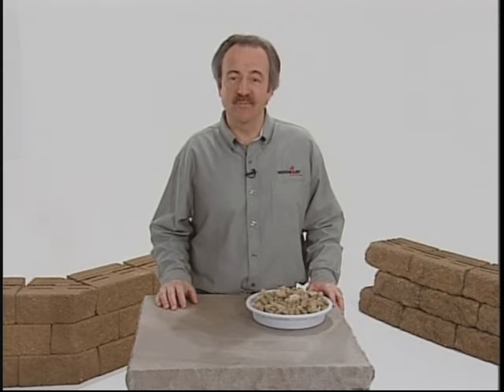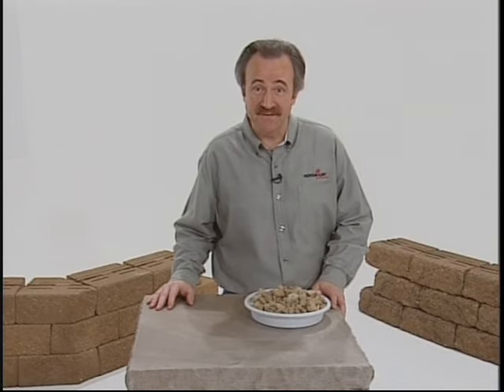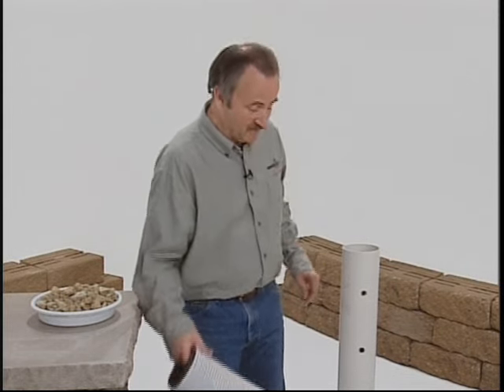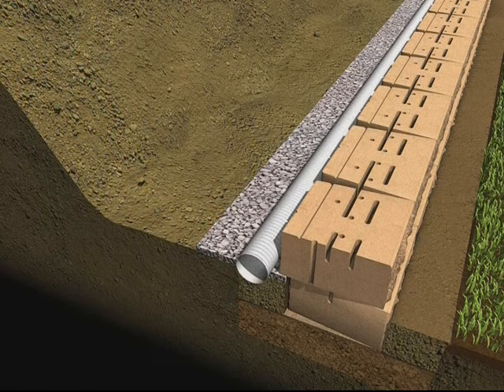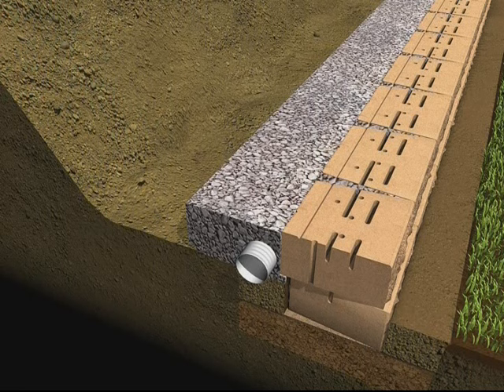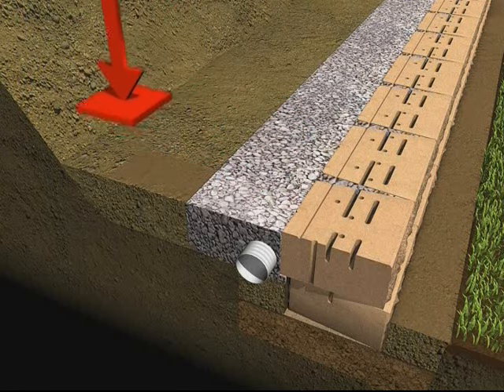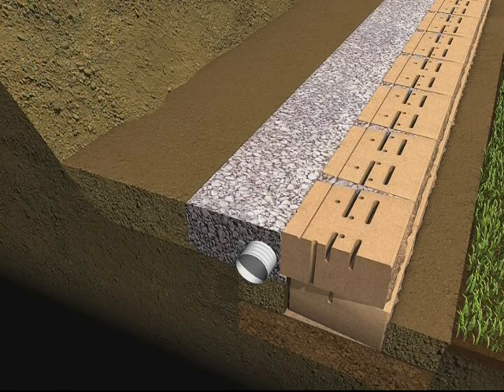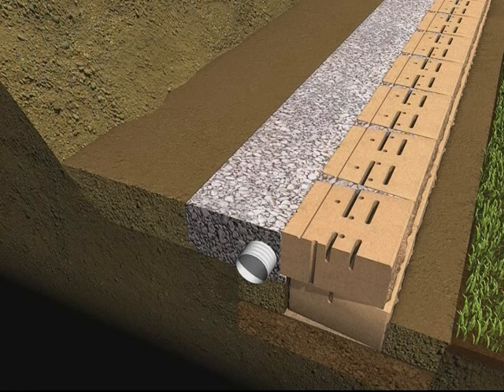Part 8 - Drainage & Backfill - Retaining Wall Installation - Standard unit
A step-by-step guide to VERSA-LOK Standard retaining wall construction.

Part 1 - About VERSA-LOK
Part 2 - Tools & Materials
Part 3 - Excavation
Part 4 - Leveling Pad
Part 5 - Base Course
Part 6 - Bond
Part 7 - Pinning
Part 8 - Drainage & Backfill
Part 9 - Soil Reinforcement
Part 10 - Capping
Part 11 - Splitting and Cutting
Part 12 - Design Ideas